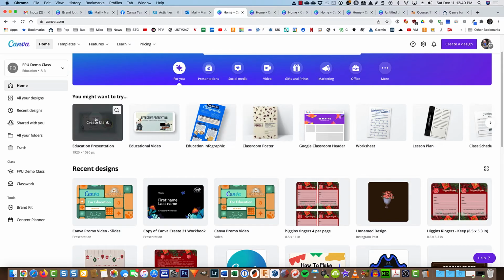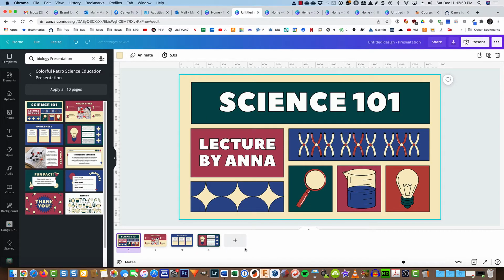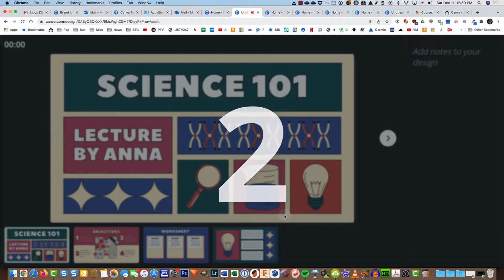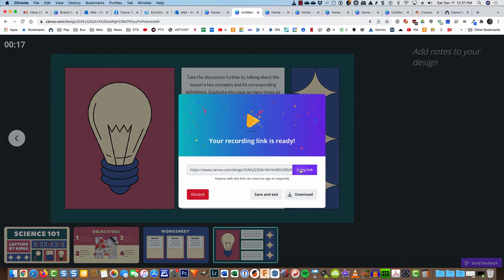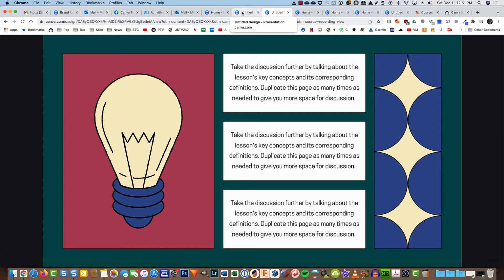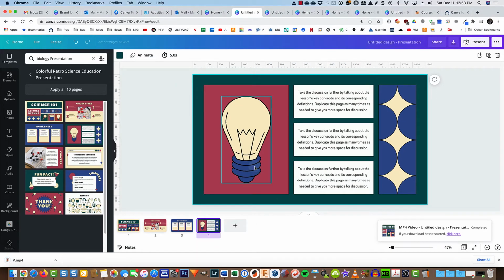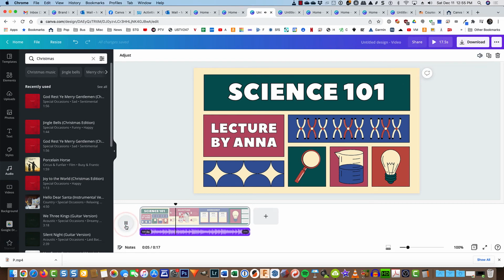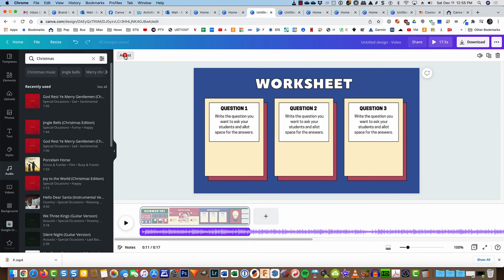Canva Voiceover Presentation With Music